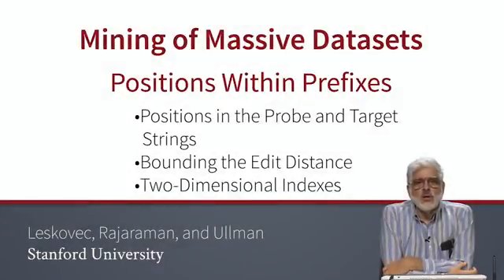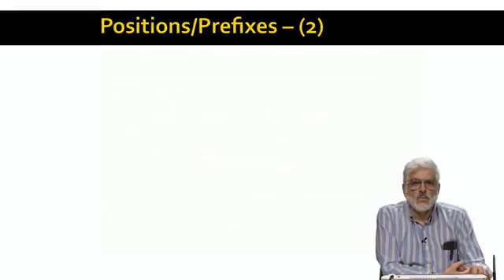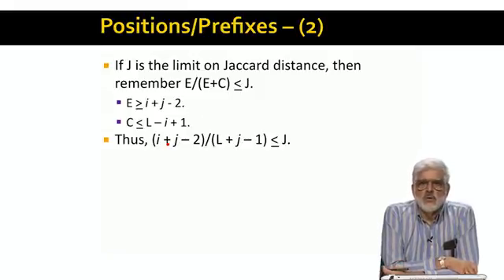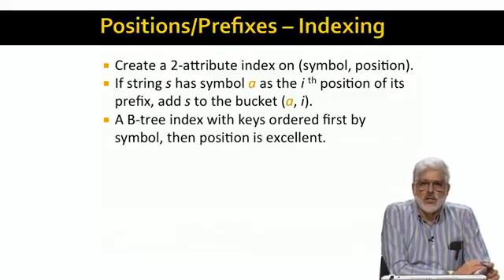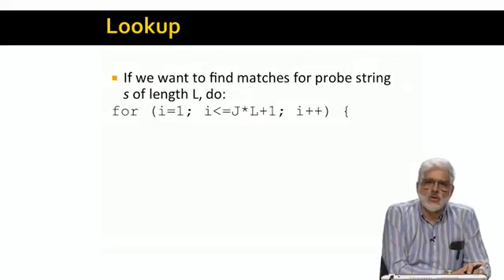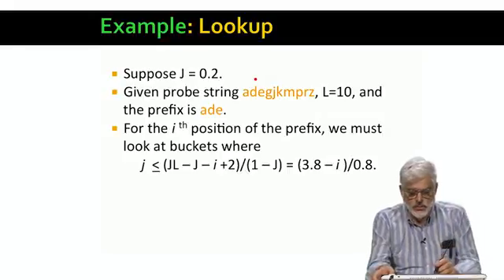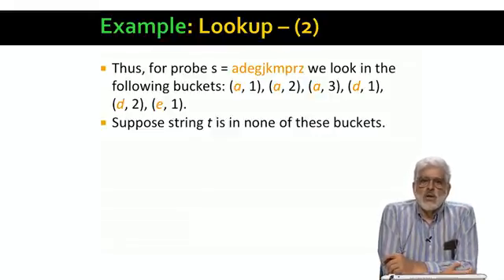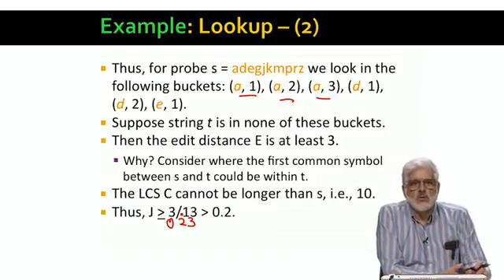Lecture 86 — Positions Within Prefixes (Advanced) | Stanford University